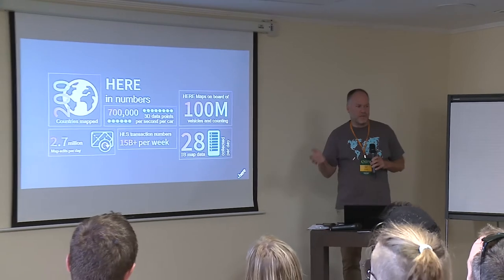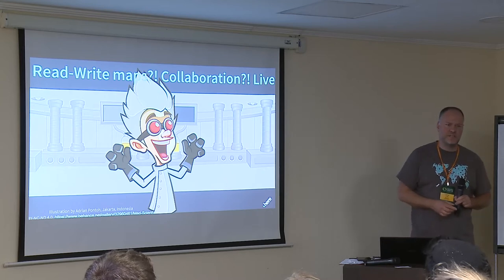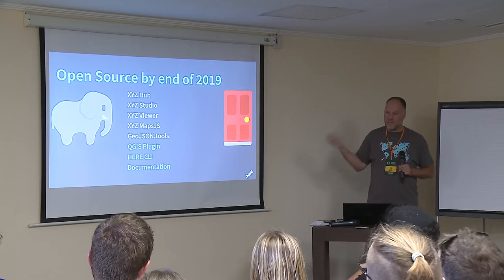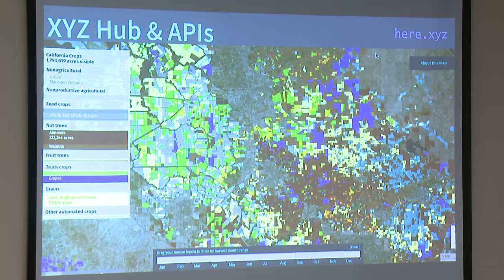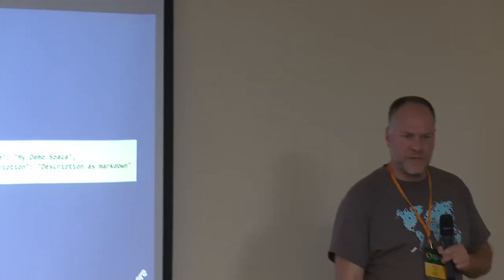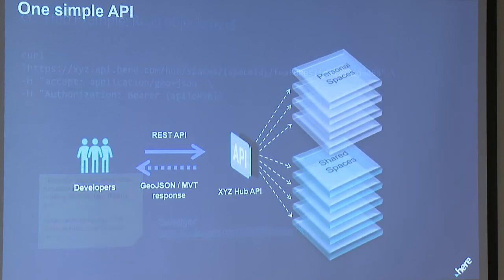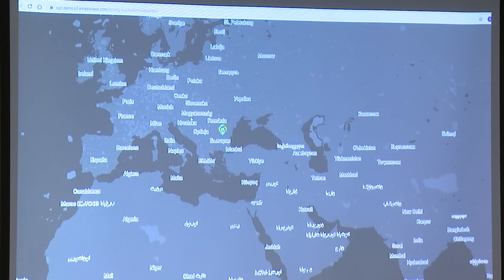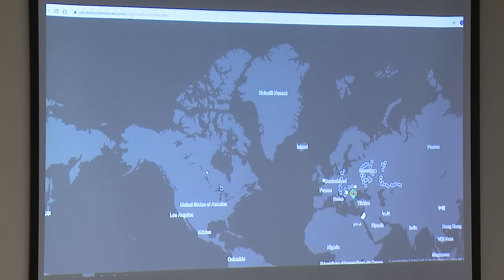2019 - HERE XYZ Deep Dive on Creating Custom Web Maps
A comprehensive look behind the scenes of HERE XYZ to demonstrate the components starting with the approachable, browser-based Studio to build maps, large data management operations with CLI all the way to developer APIs. You’ll discover the history of XYZ, what projects currently run on the service and the ongoing process of making it open source. Learn about our vision of collaboration with the community by offering both HERE and OSM map data on XYZ.

None

Oliver Fink